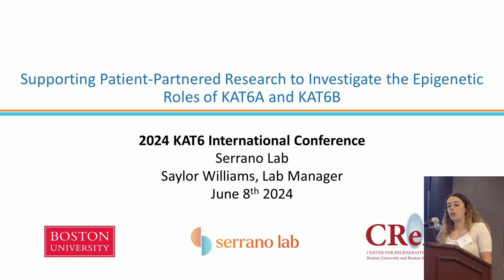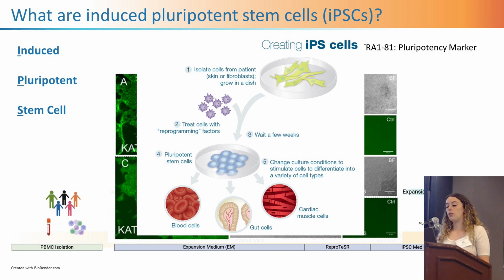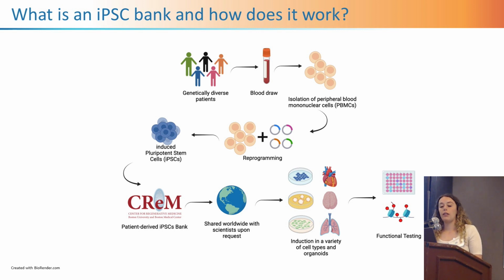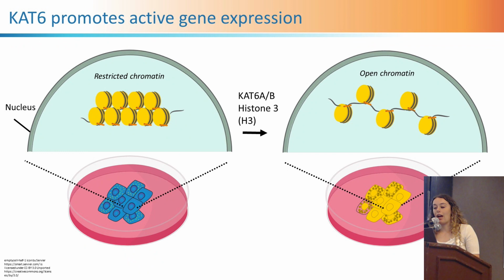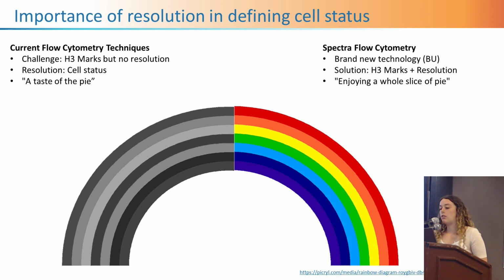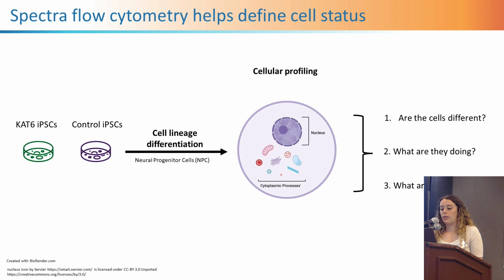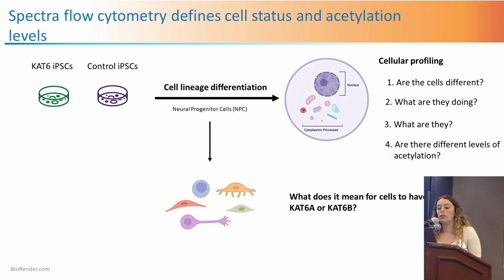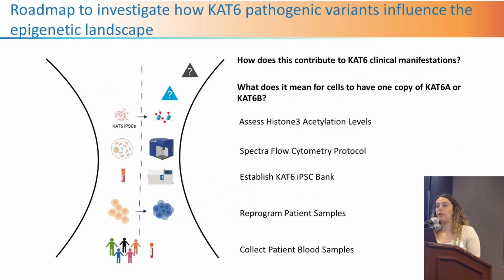Supporting Patient Partnered Research to Investigate the Epigenetic Roles of KAT6A and KAT6B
5th International KAT6A & KAT6B Conference – June 8th, 2024
Supporting Patient Partnered Research to Investigate the Epigenetic Roles of KAT6A and KAT6B by Saylor Williams, Lab Manager at Serrano Lab